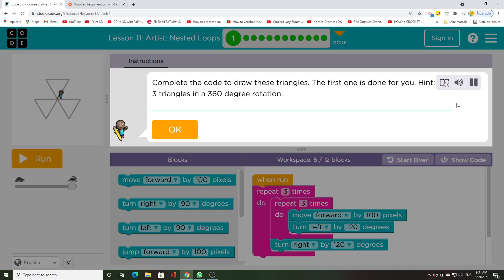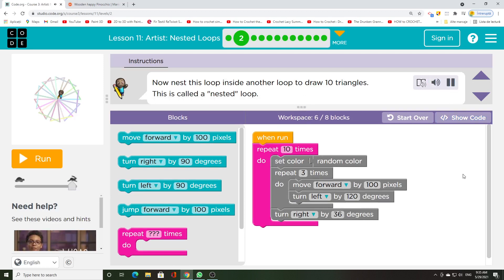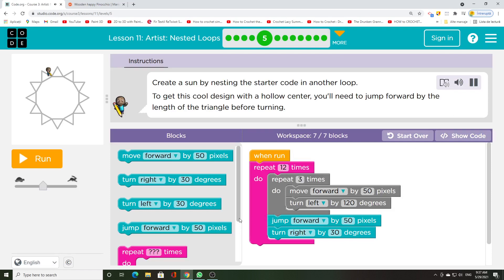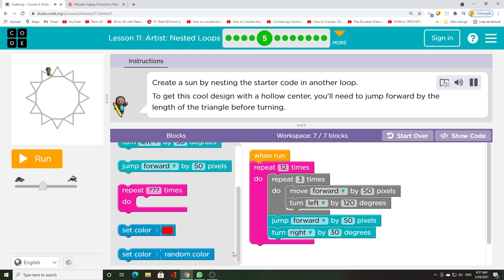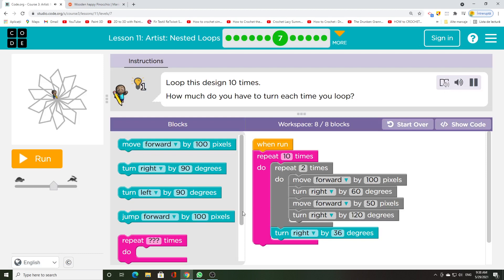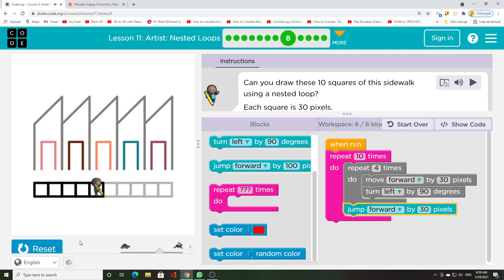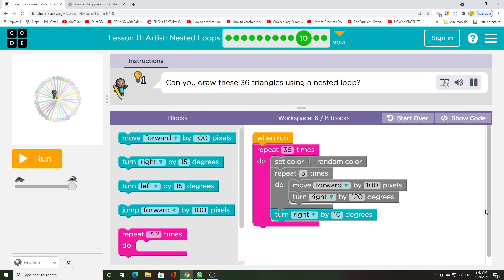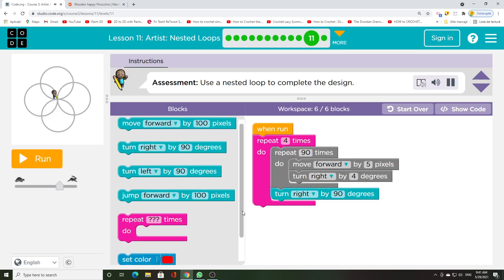Studio.code.org 2021 - Lesson 11 - Artist - NESTED LOOPS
Complete the code to draw these triangles. The first one is done for you. Hint: 3 triangles in a 360 degree rotation.
Now nest this loop inside another loop to draw 10 triangles.
This is called a "nested" loop.
Can you draw a hexagon by looping the triangle code?
Draw the teeth in the alligator's mouth!
Create a sun by nesting the starter code in another loop.
To get this cool design with a hollow center, you'll need to jump forward by the length of the triangle before turning.
Loop the given code to create a windmill.
Loop this design 10 times.
How much do you have to turn each time you loop?
Can you draw these 10 squares of this sidewalk using a nested loop?
Each square is 30 pixels.
Loop this shape 6 times.
Can you draw these 36 triangles using a nested loop?
Assessment: Use a nested loop to complete the design.
Artist Loops Multiple Choice
Which blocks will create the design?